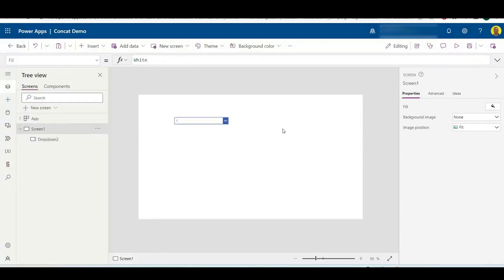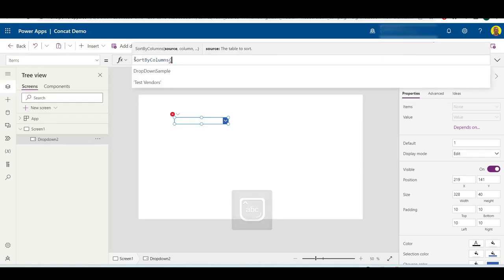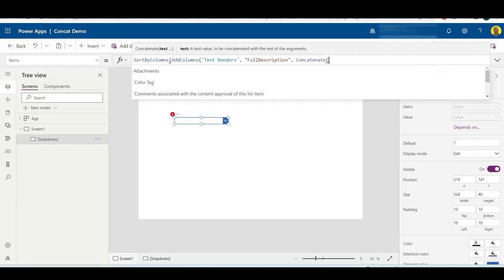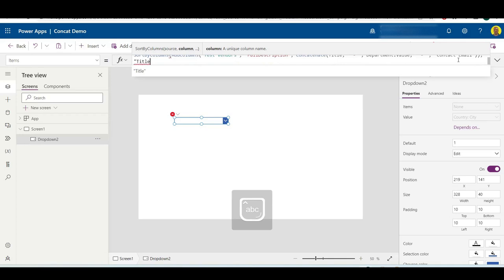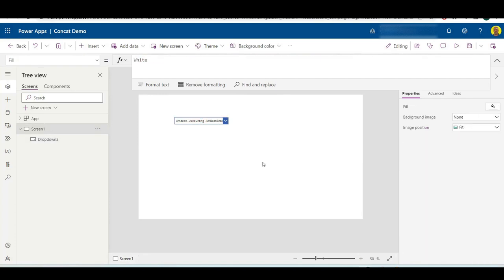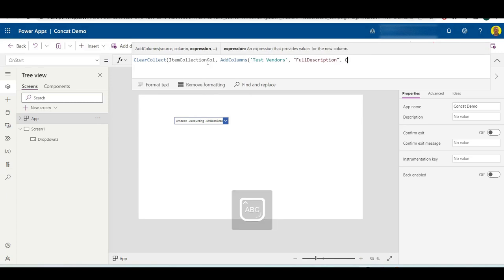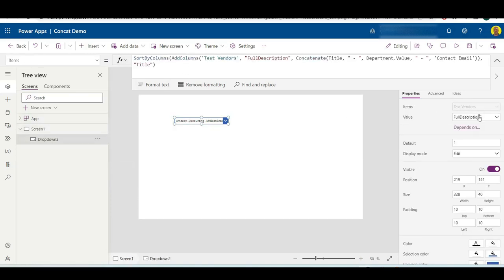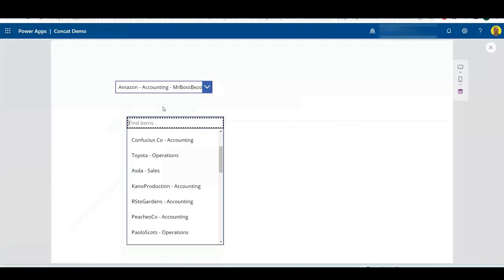PowerApps - 2 ways to populate dropdown / combobox with multiple fields concatenated from SharePoint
In this video I will show you how to populate your dropdown or combobox with concatentated values so you can display more than one field in the dropdown results.

Code Used:
Straight in the dropdown:
SortByColumns(AddColumns('Test Vendors', "FullDescription", Concatenate(Title, " - ", Department.Value, " - ", 'Contact Email')),"Title")

Creating from a collection:
ClearCollect(ItemCollectionCol, AddColumns('Test Vendors', "FullDescription", Concatenate(Title, " - ", Department.Value)))

If you would like to discuss a project or require set hours for development, support or maintenance then please email or complete a form

We're also happy to introduce you to a selection of products that have been instrumental in transforming and optimizing our business. As a valued visitor/member of our network, we believe these tools could greatly benefit you too.

✅Express VPN - Get a 30-Day Money Back Guarantee with our link.
A VPN (virtual private network) is the easiest and most effective way for people to protect their internet traffic and keep their identities private online. When Express VPN is switched on, your internet traffic goes through an encrypted tunnel that nobody can see into, including hackers, governments, and your internet service provider:

✅Microsoft 365 Business Basic - This license is perfect if you are starting from scratch, with low costs you can have Teams, OneDrive, SharePoint and Exchange to fully operate with communication, collaboration and storage:

✅Microsoft 365 Business Standard - This license is the next step up from Business Basic and gives access to a lot more Microsoft 365 apps including the Microsoft suite of Word, Excel and PowerPoint: